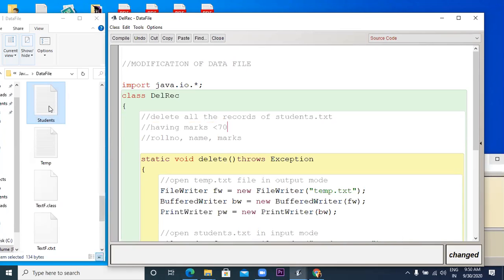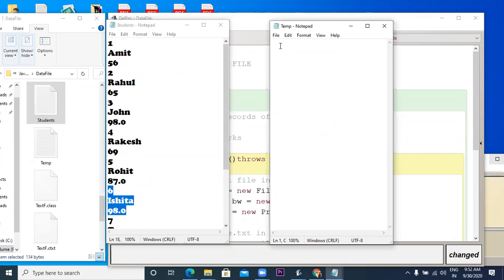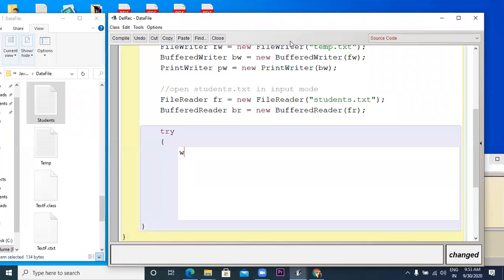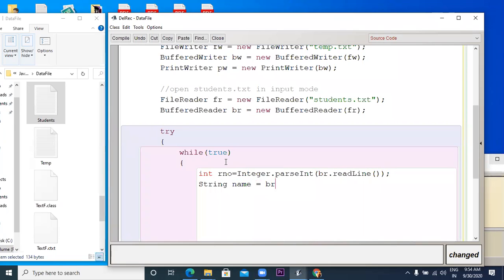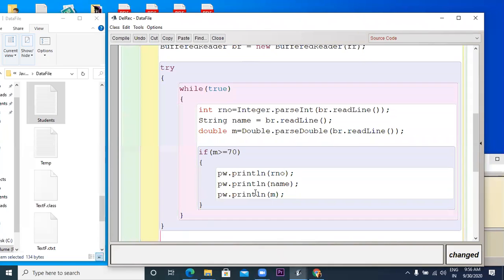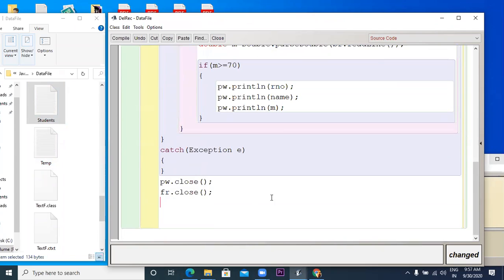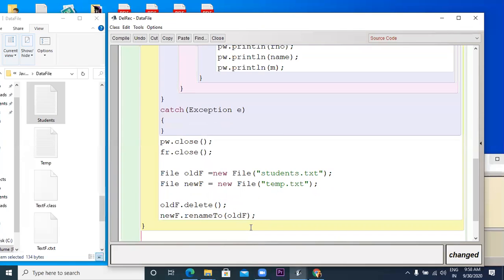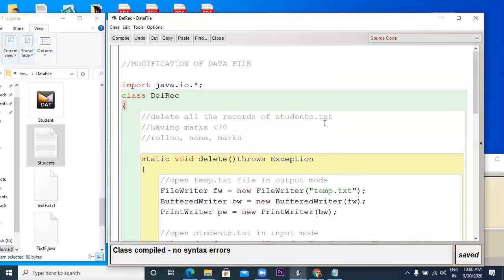Data File Modification of Data File making changes in the data file using program java code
File Handling Text and Binary data file Appending records in data file in java code for class XII and XI Open Data file in output mode input mode and append mode Data File Deleting and Rename Data File